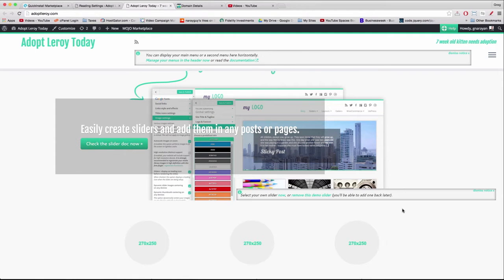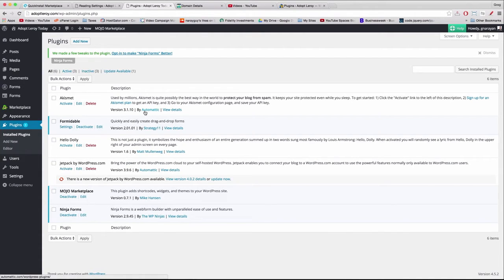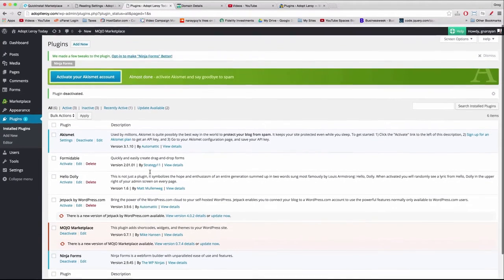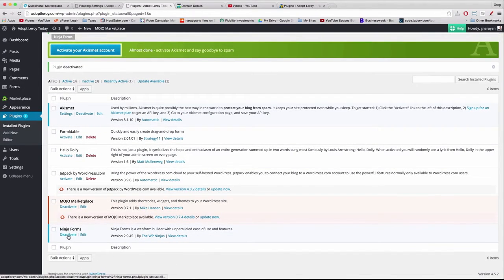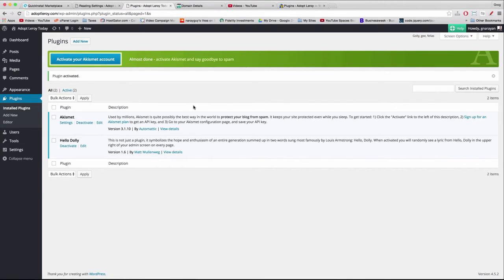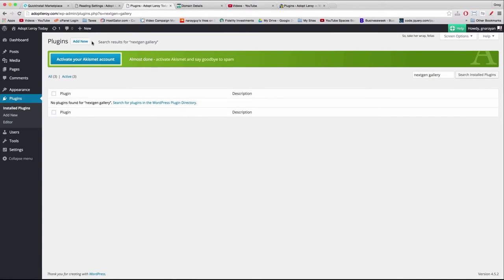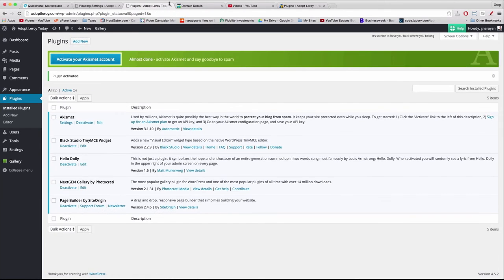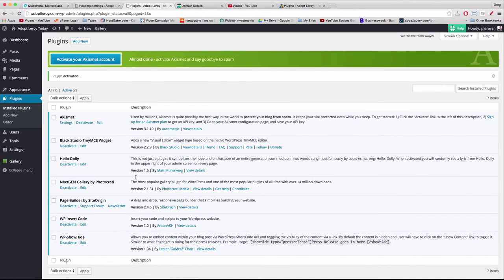15. Install Plugins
You can now skip around beginner-friendly episodes in my Build a Website in WordPress - 2016 video course made for YouTube.

Please comment your questions and feedback!